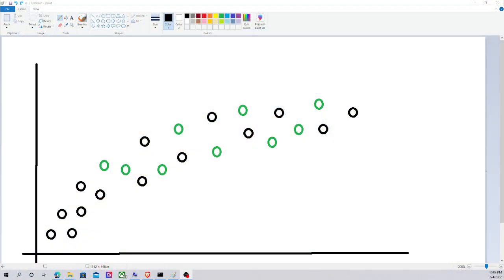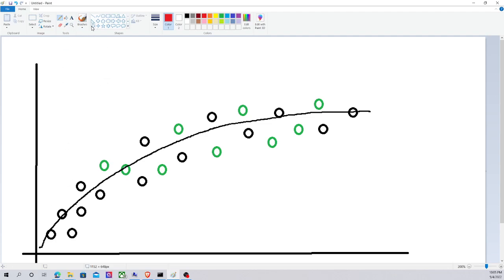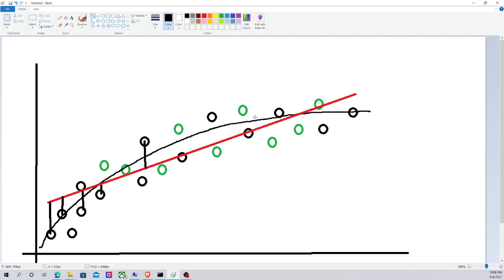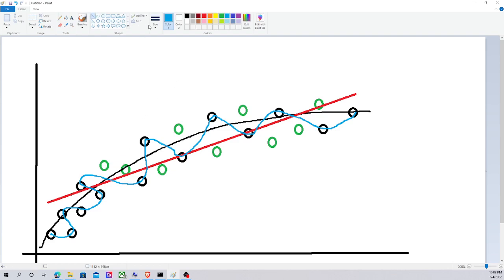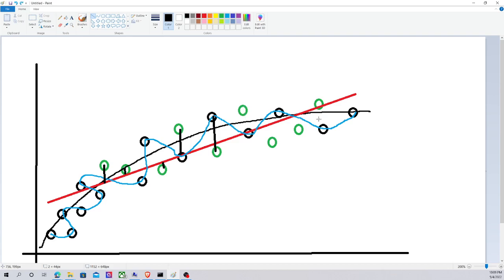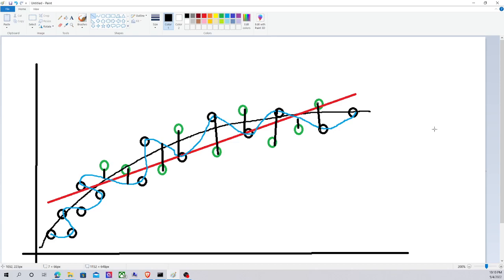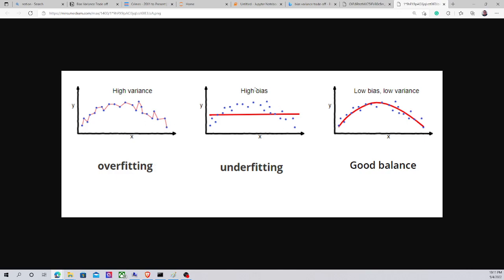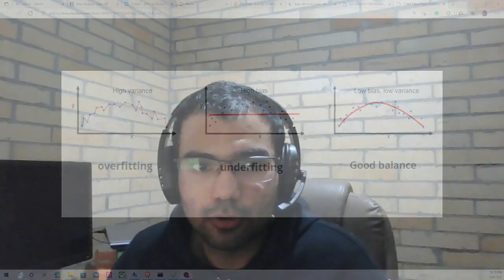Interview question for data scientist positions - The Bias-Variance Trade off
In this video, I explain what is the difference between bias and variance, and what the bias-variance trade-off means.